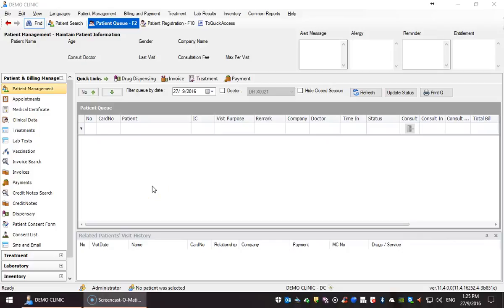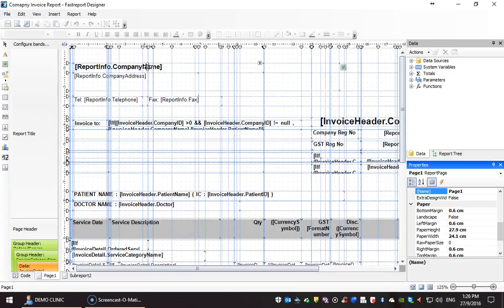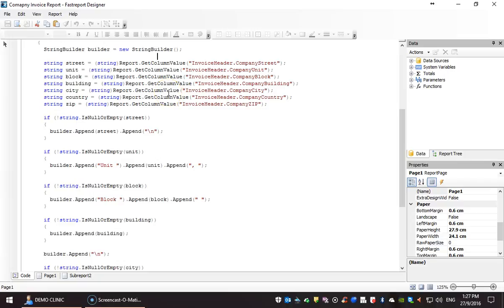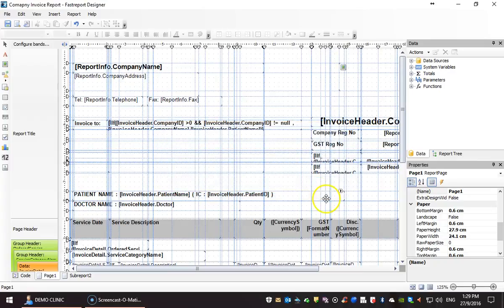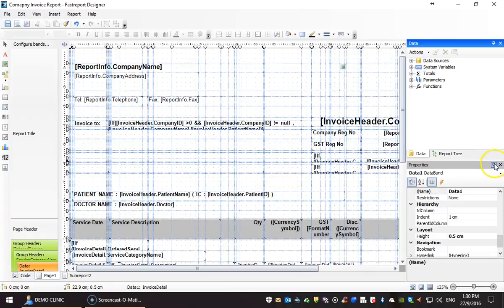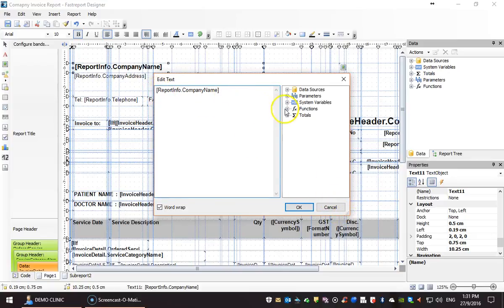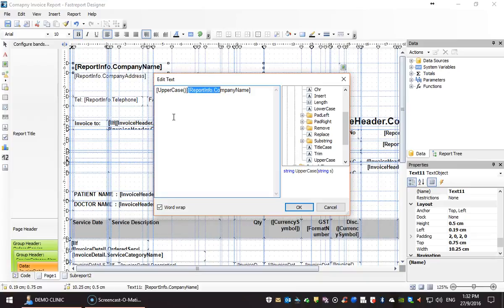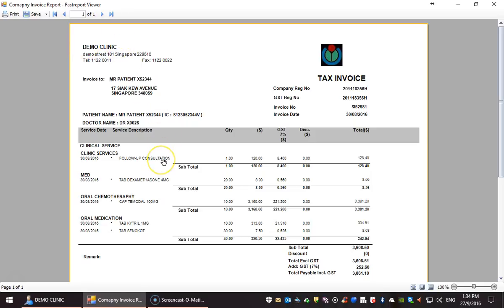Vanda - using the FastReport editor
Using the FastReport editor integrated with Vanda Clinic Management System.